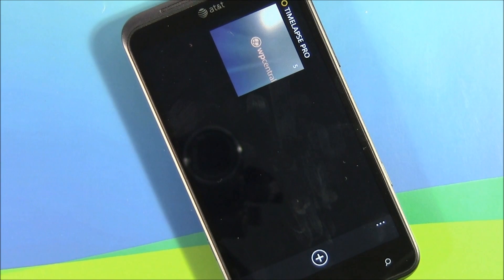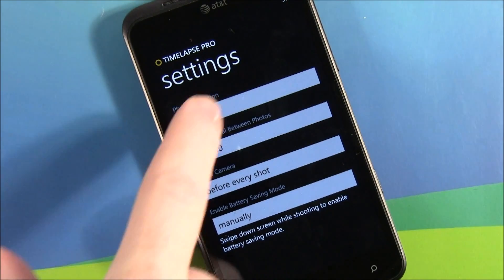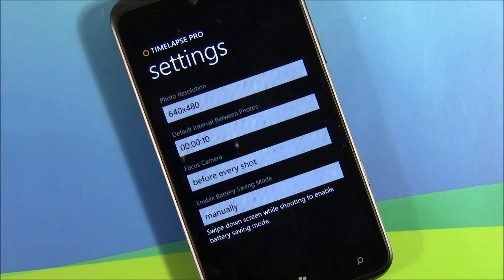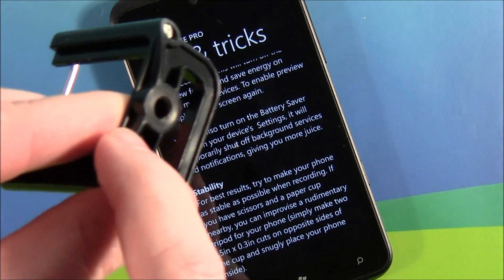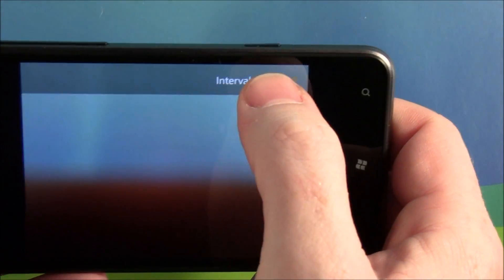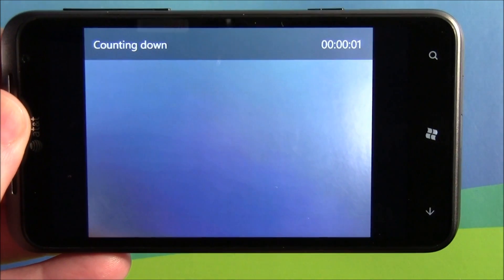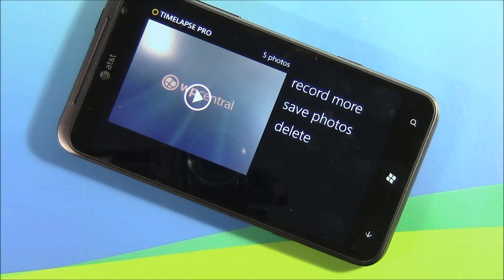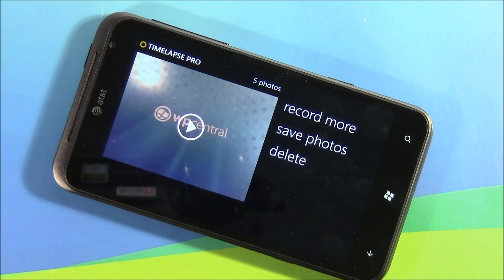Windows Phone App Review: Timelapse Pro